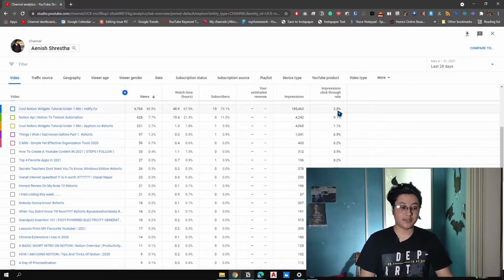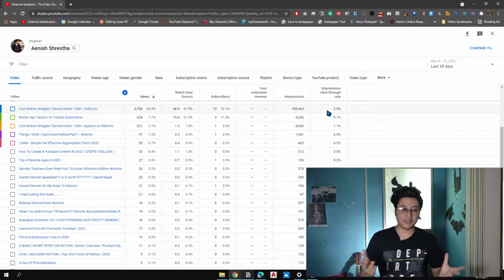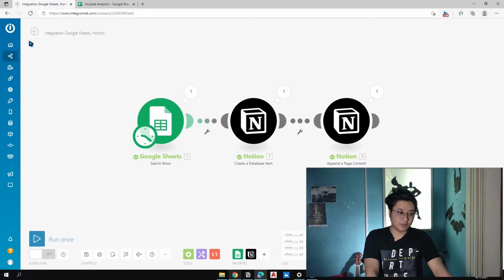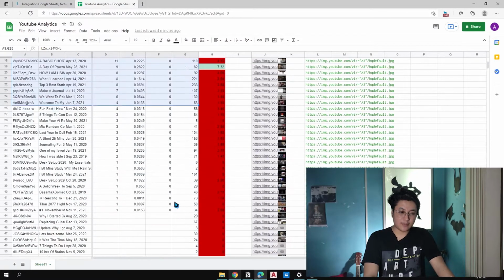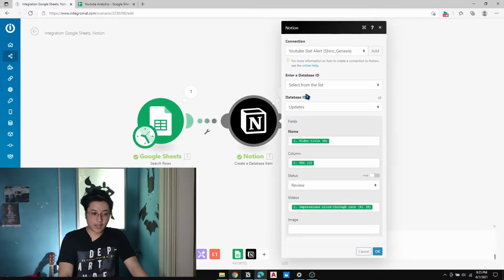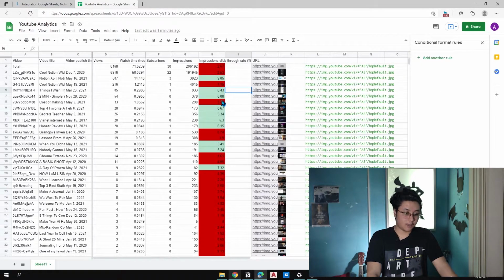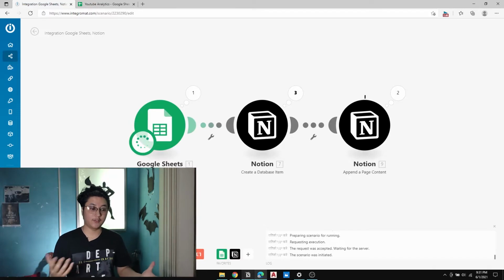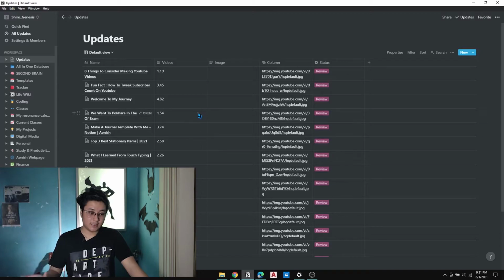Get Notified When Your (CTR LESS THAN 5%) | Integromat Notion Automation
Helo People,
In this video, I will share how I managed to update my notion database to notify me which videos are performing good and bad.
What is up beautiful people it's Aenish. And in this video, I'm going to be sharing my automation, ideas of Google sheets to notion. So what I'm going to be doing in this video is simply just trying to input the data of Excel Sheets or Google sheet, and notify me if that is a greater than something value.

And it gives me notifications or updates. It's a silver star thing in notion so that I can review that thing. And I can just get worked on that thing. So. The work is simply this project. I'm going to be playing with this data off my YouTube channel of all of you that I have published. And the, basically the check performance of the video.

Yeah. To be honest, it's not completely automated. I wanted to do something, but it turned out something. So this is not purely a good notion of automation. So, but I'm going to share it in any way because this is the internet and I can share whatever I want. And It might help many of the people to just get work onto this thing and make it better than my version.

So I'm just going to be hoping for that. So you can basically get this data by clicking this download button and you can export it into the Google sheets excel sheets or whatever you prefer.  We're just going to get this data from YouTube.

WHO AM I:
Hi,

⭐ Tags ⭐
- Aenish Shrestha